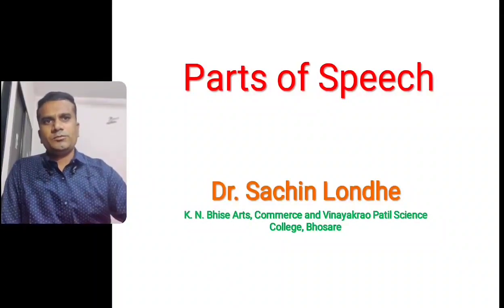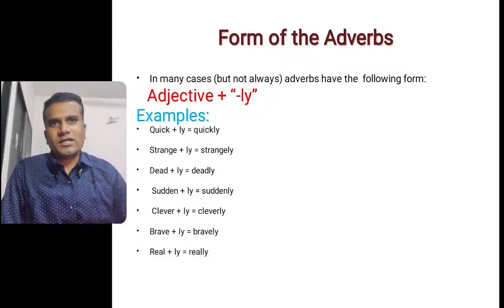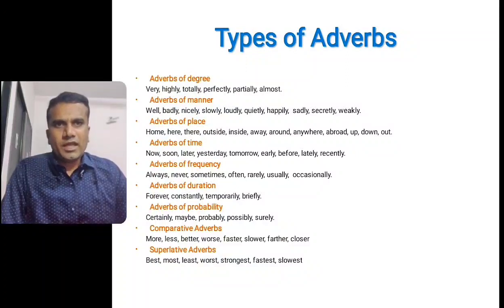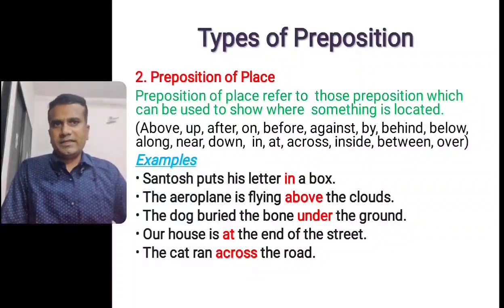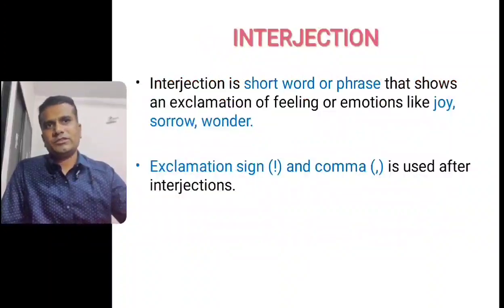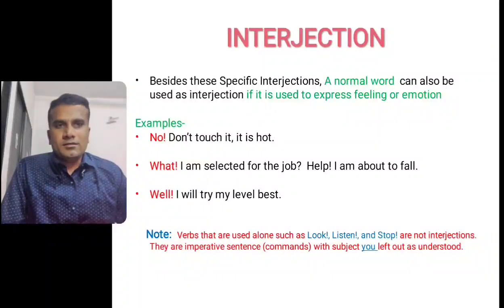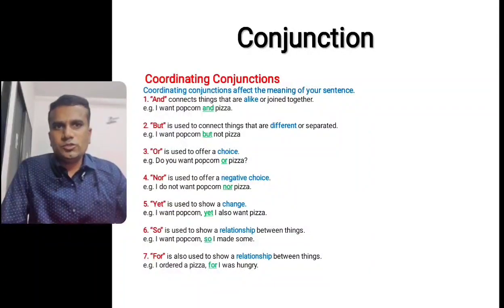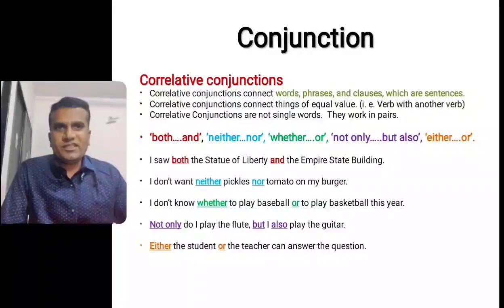Parts of Speech by Dr. Sachin Londhe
The eight parts of speech are discussed in this video